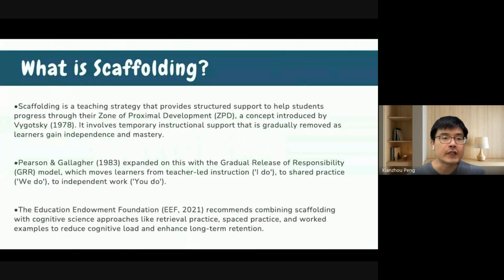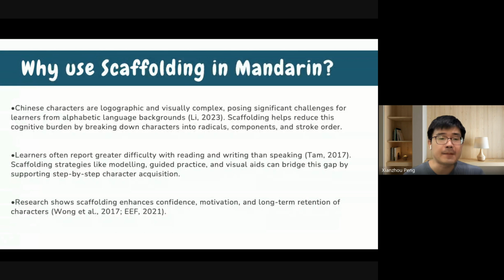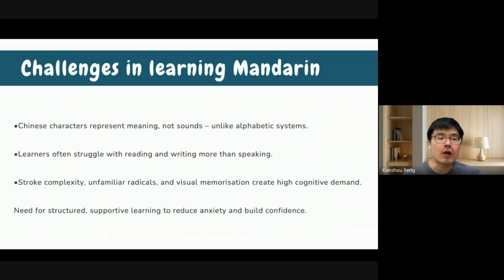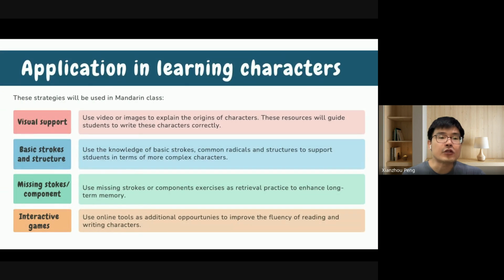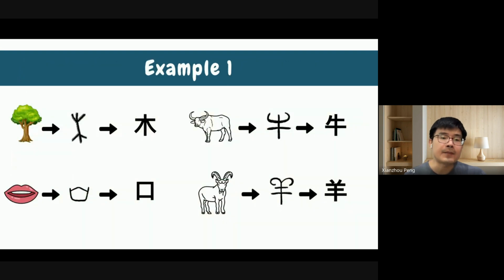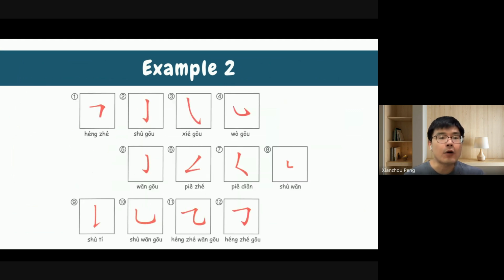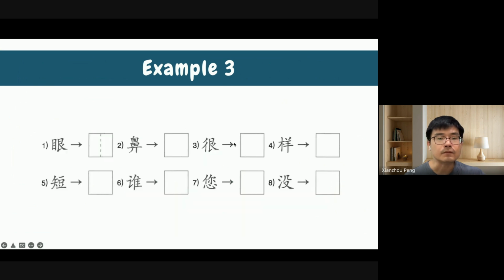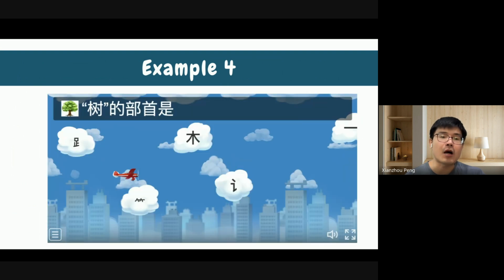Scaffolding in learning Chinese Characters